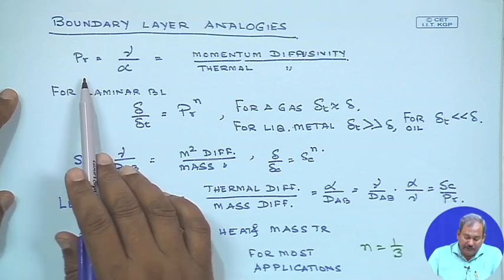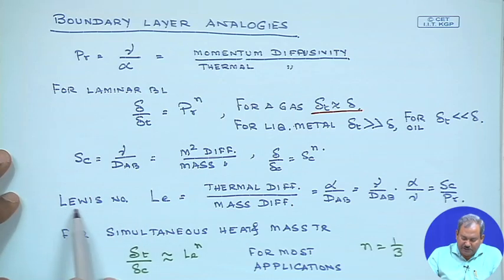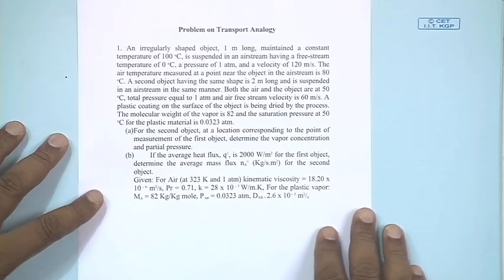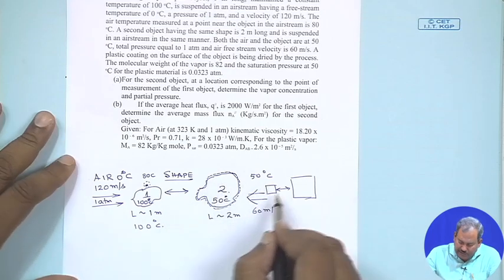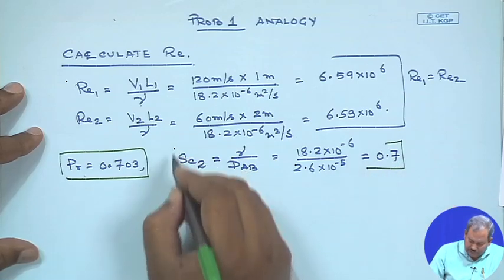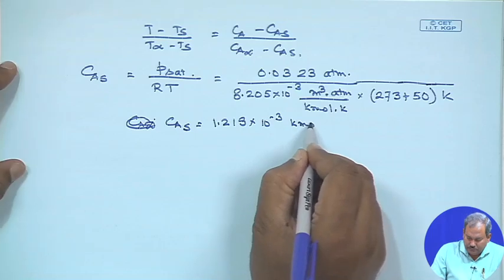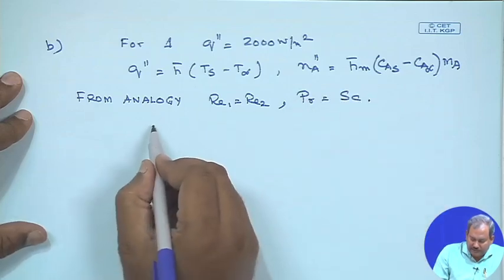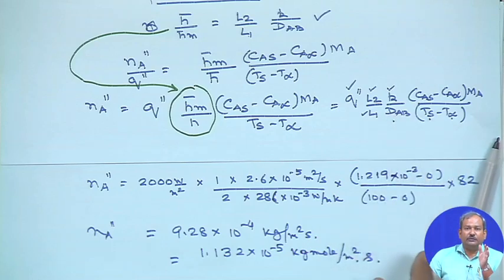Lecture54 Analogy - Tutorial I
Analogy tutorial, simultaneous heat and mass transfer, Prandtl number, Schmidt number.

1. The translated content of this course is available in regional languages.

2. Regional language subtitles available for this course
To watch the subtitles in regional language:
1. Click on the lecture under Course Details.
2. Play the video.
3. Now click on the Settings icon and a list of features will display
4. From that select the option Subtitles/CC.
5. Now select the Language from the available languages to read the subtitle in the regional language.